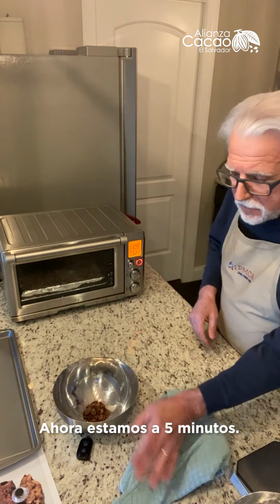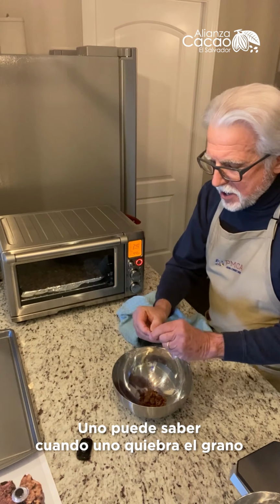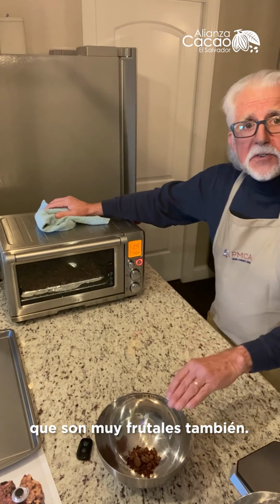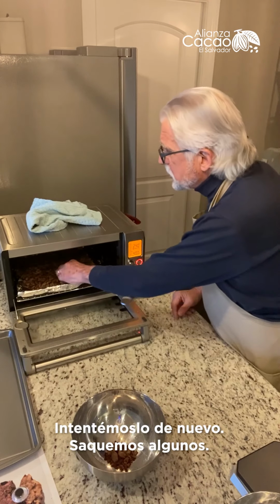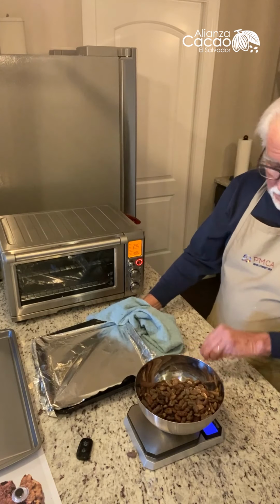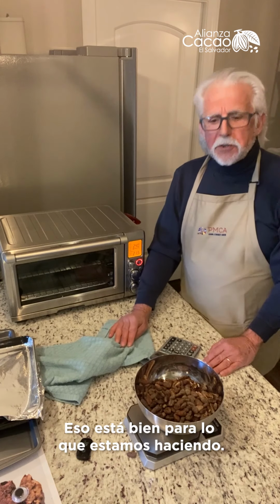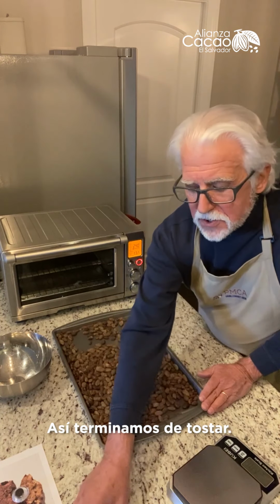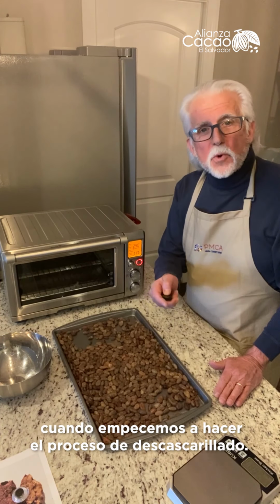5/15 Haciendo Chocolate en Casa - El Tostado